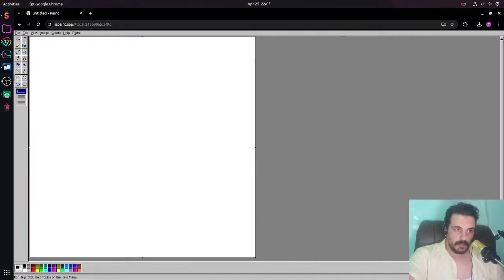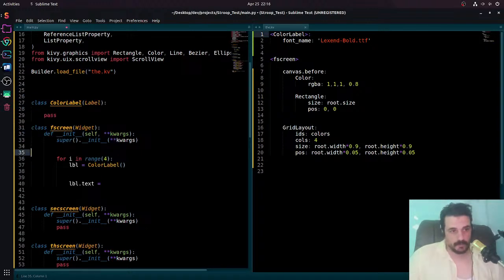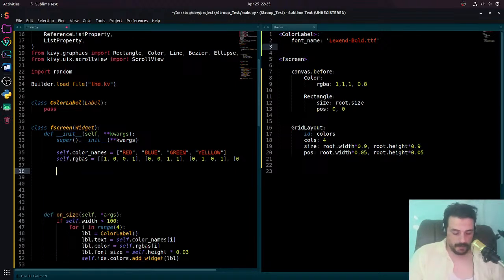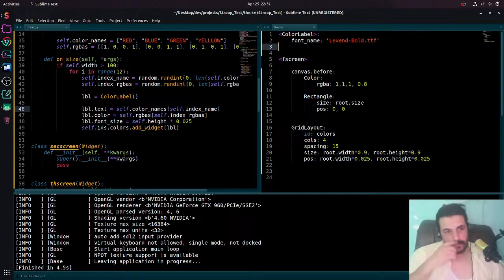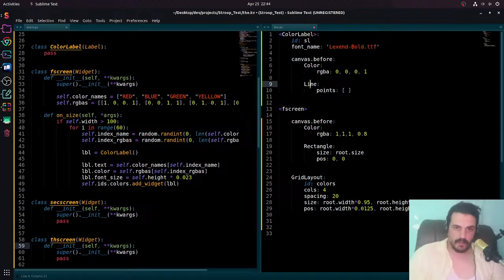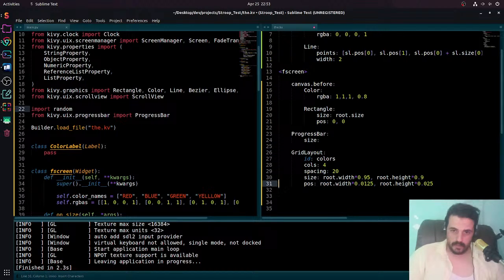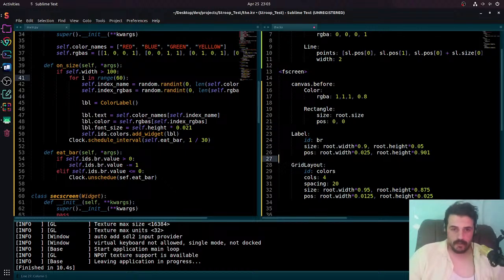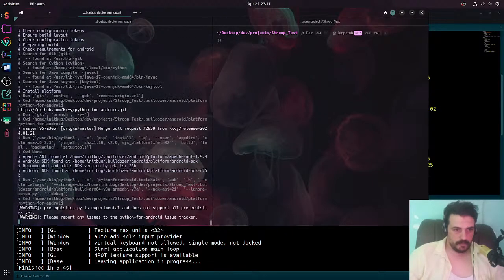Stroop test part 1 UI. kivy python android